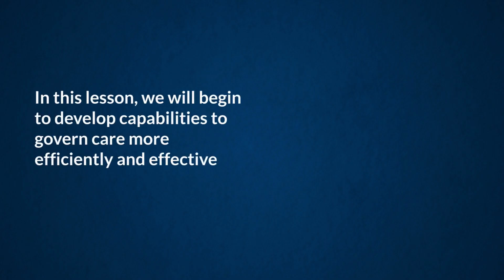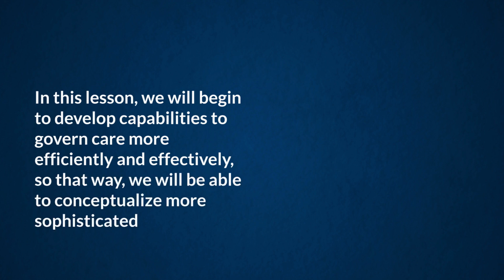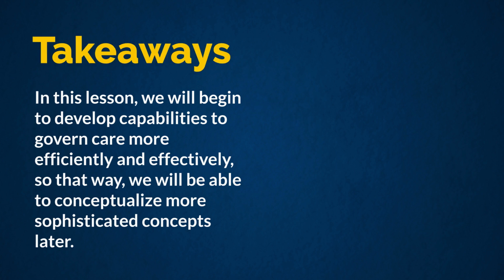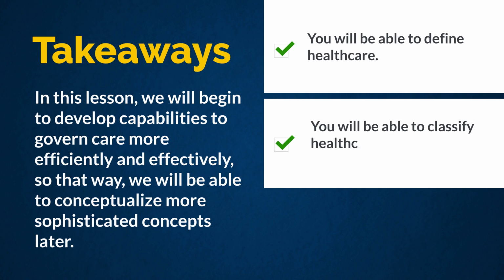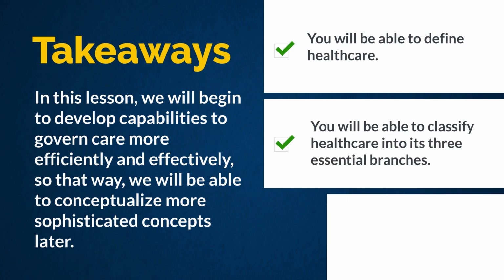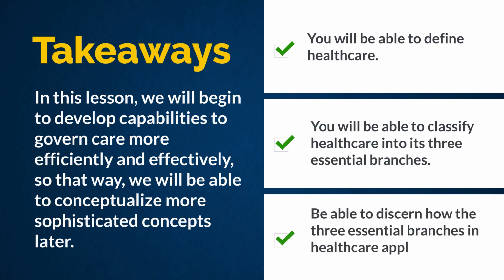1 1 The Healthcare Essentials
In this lesson, we will walk through the services, products, and finances of healthcare. This lesson is your first categorizing lesson that teaches you how to sort healthcare. You will see that throughout this program healthcare, because of its enormity of size and for easier learning, you will constantly categorize, classify, and group healthcare into compartments.
In this lesson, we will begin to develop capabilities to govern care more efficiently and effectively, so that way, we will be able to conceptualize more sophisticated concepts. later.

Lesson Takeaways
- You will be able to define healthcare.
- You will be able to classify healthcare into its three essential branches.
- Be able to discern how the three essential branches in healthcare applies to your office visit.

▬ Timestamps ▬▬▬▬▬▬▬▬▬▬

00:00 - Introduction
00:39 - Key takeaways
01:06 - The definition of healthcare
01:21 - The three essential branches of healthcare overview
02:34 - Taking a trip to the doctor's office
03:02 - Looking at the products the clinicians used
03:17 - Seeing how Lucy pays for her healthcare services
03:54 - Conclusion